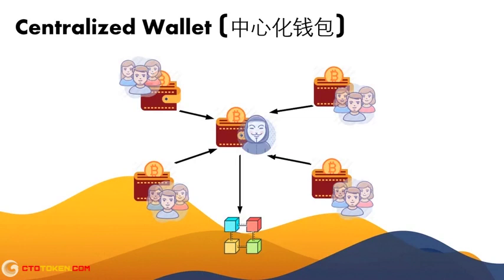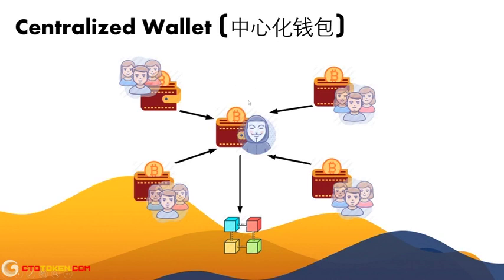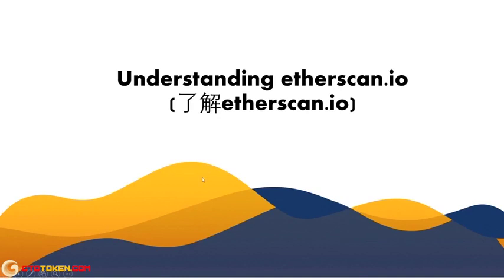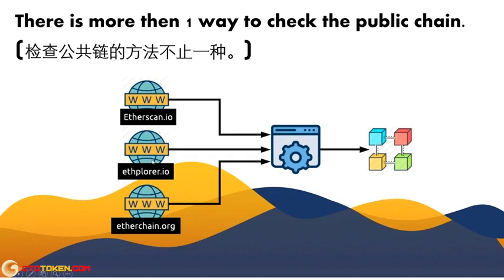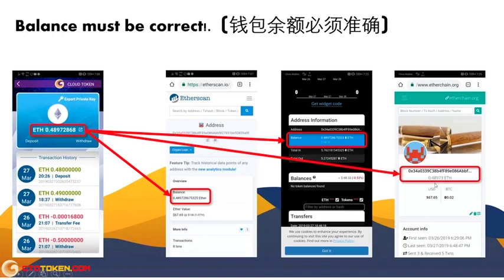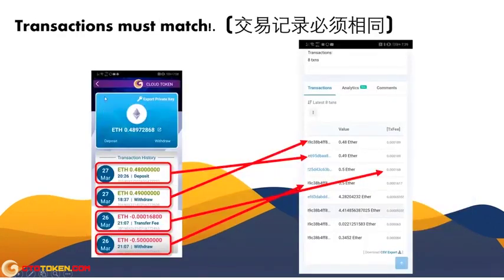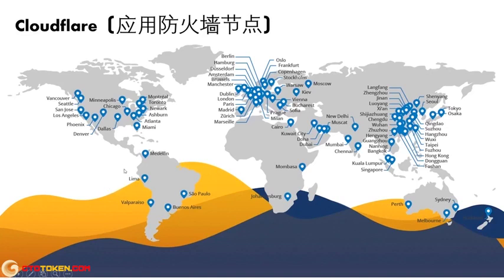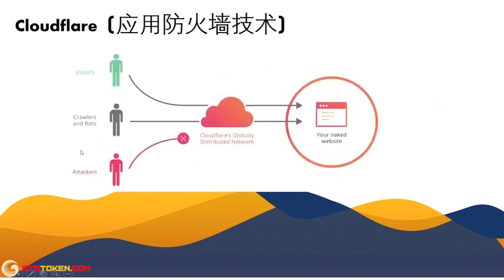CTO Technology Insights by Ronald Aai !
Kontak saya :
WA saya